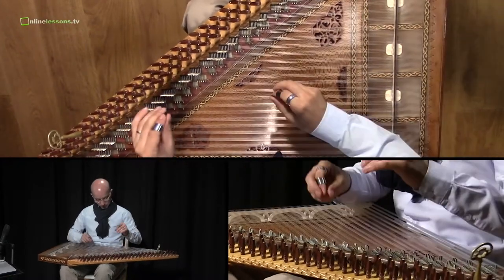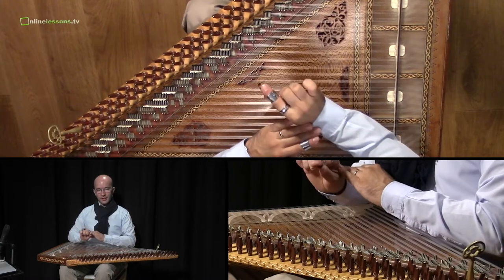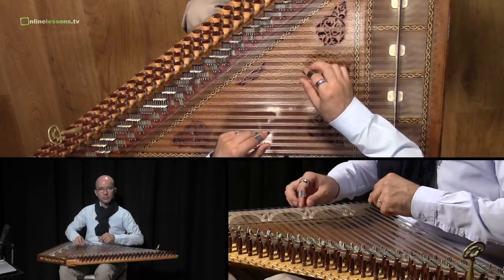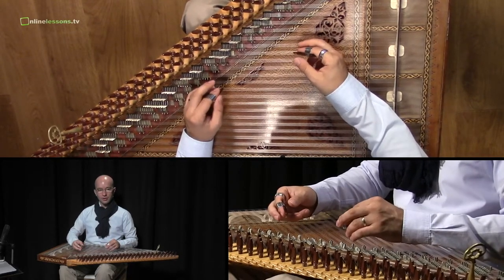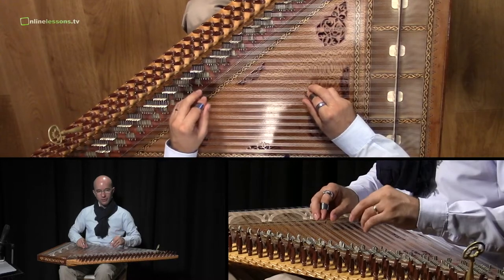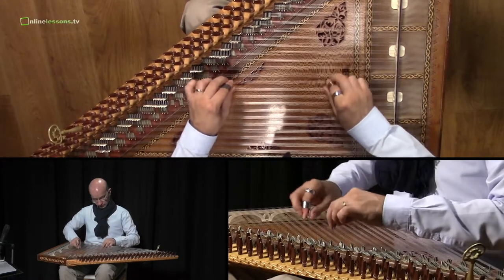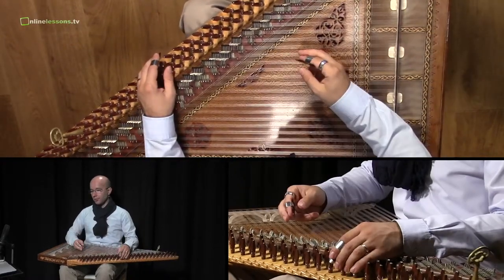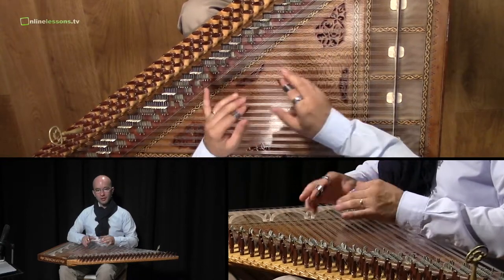Kanun Tutorial - Raisetechnique 1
Welcome to my tutorials,

this is the first one of the several tutorials in my channel.

In this tutorial you can get the elementary techniques for playing Kanun.